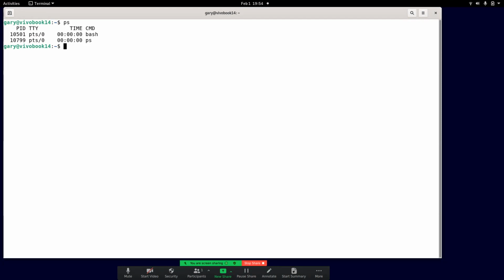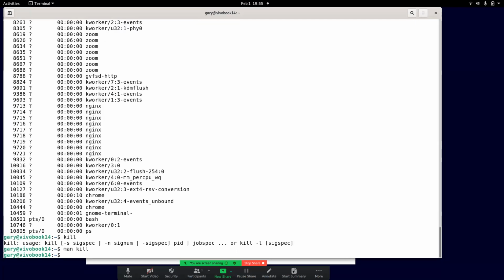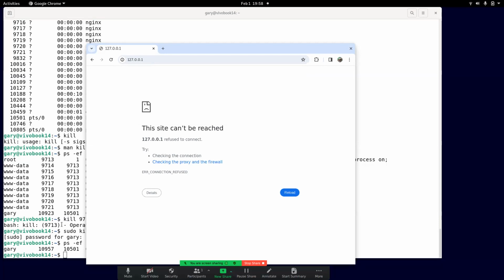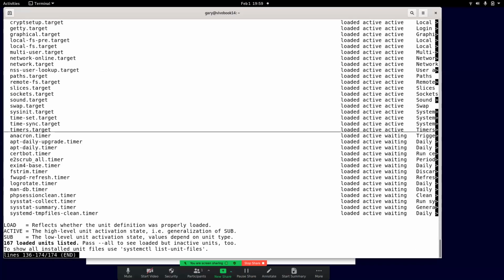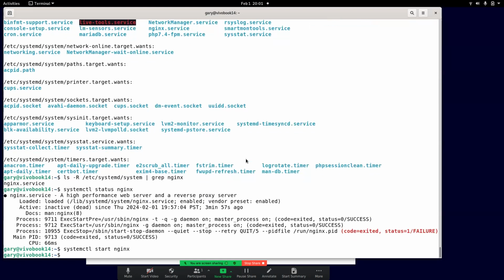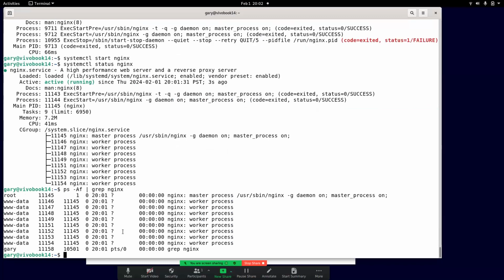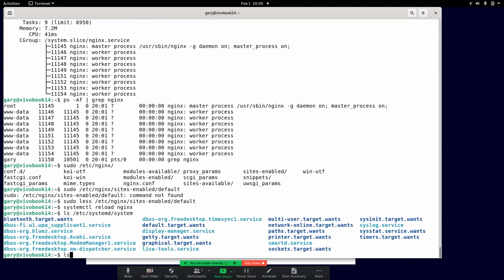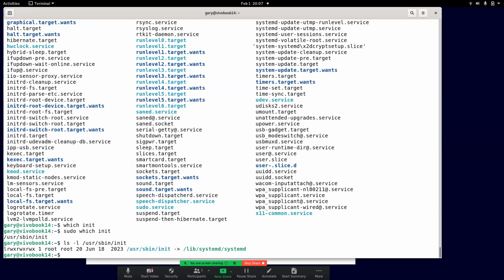CS140 Playing with Processes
CS140 Introduction to Linux Administration 1
Chapter 6
Managing System Startup and Services